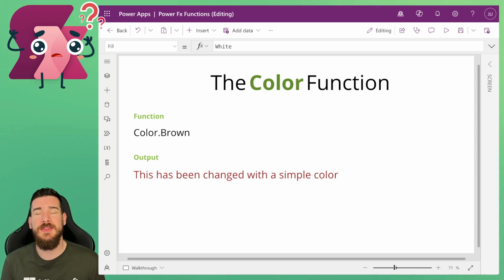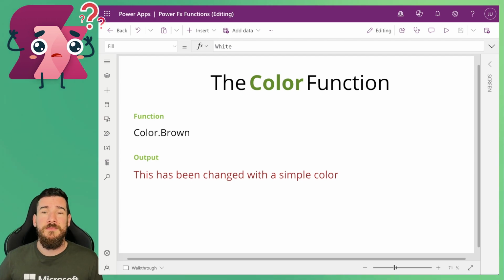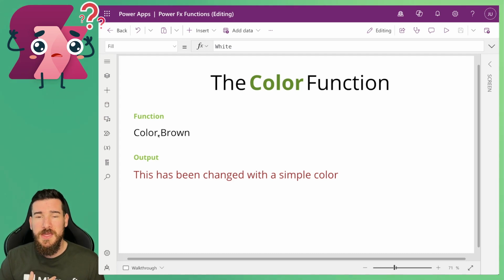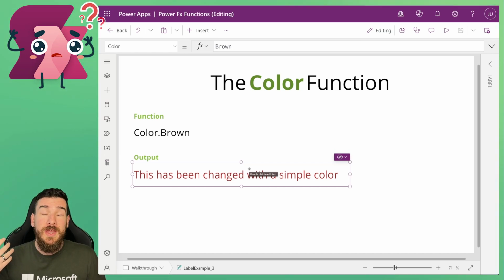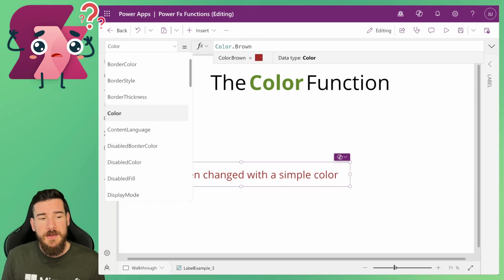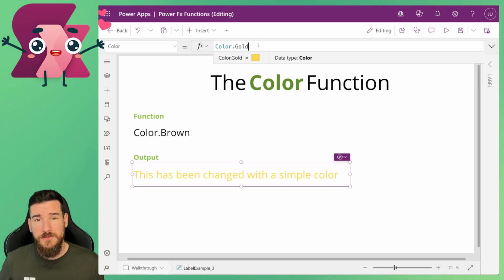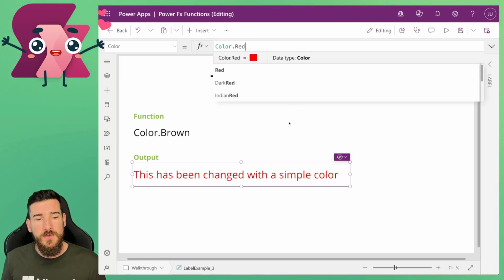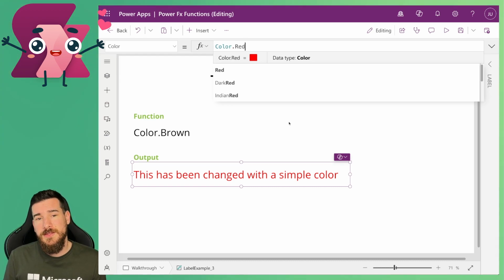Color Function (Change Colors Easily) | Power Fx | Copilot Studio - Power Apps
If you're curious about adding some color to your Power Apps or Copilot Studio, then check out this video. In this video, I break down how to use simple colors in PowerApps / Copilot Studio with the help of the Power Fx Color function.